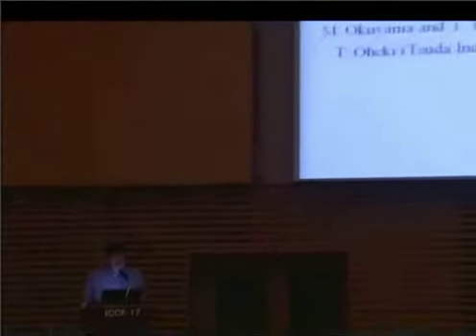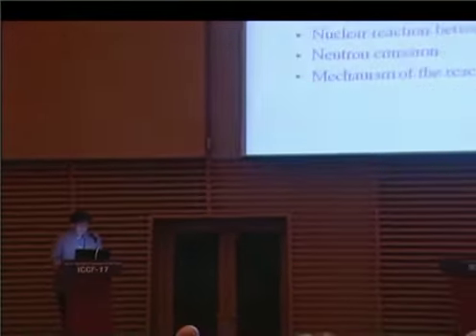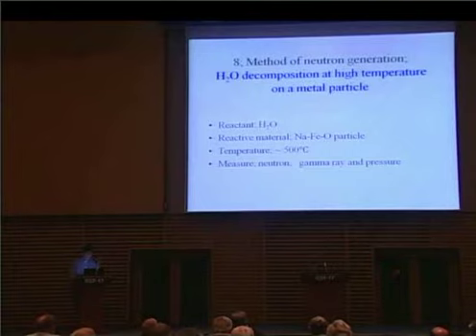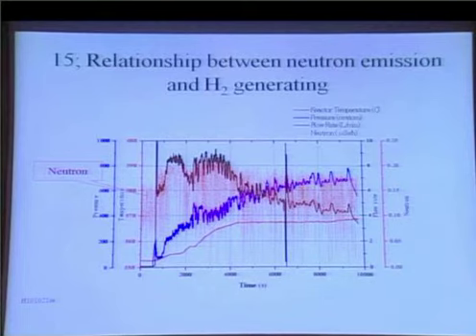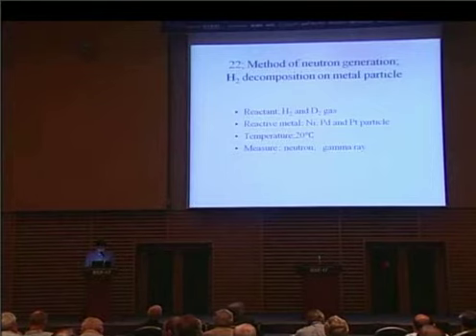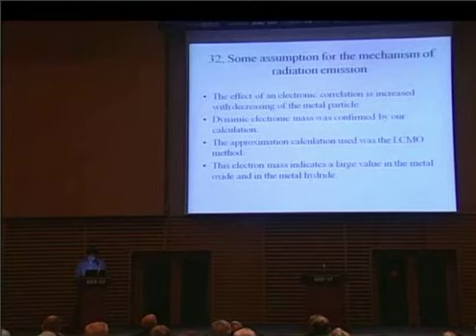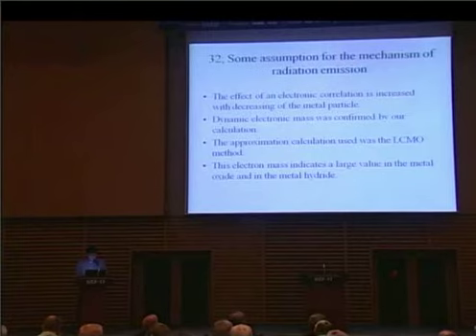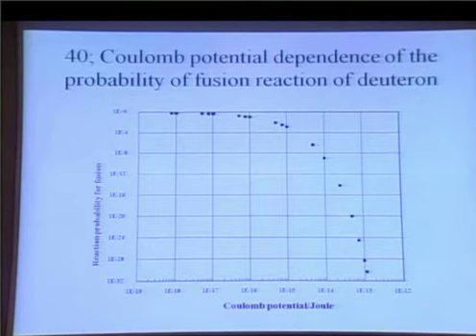ICCF-17: Dr. Tadahiko Mizuno's Presentation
Title: Theoretical Analysis of Chemically Assisted Nuclear Reaction in Nanoparticles